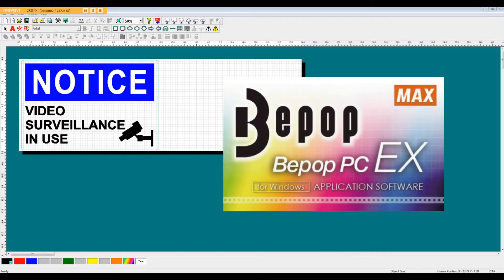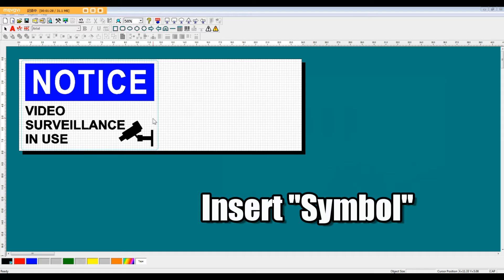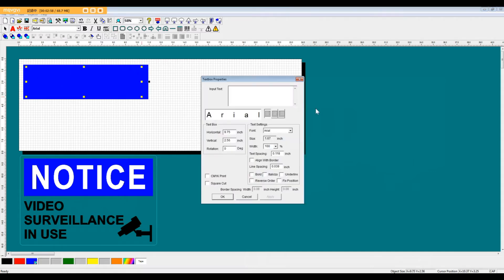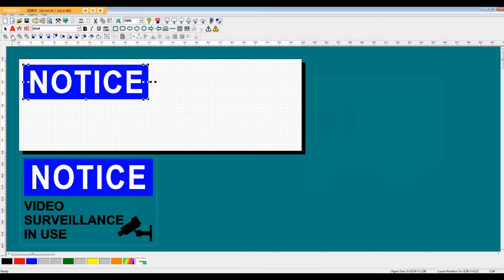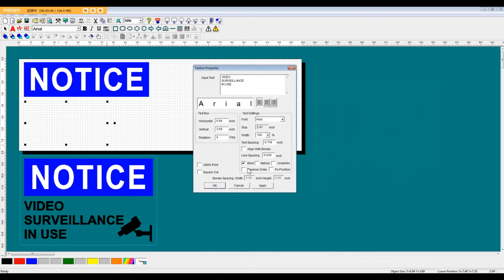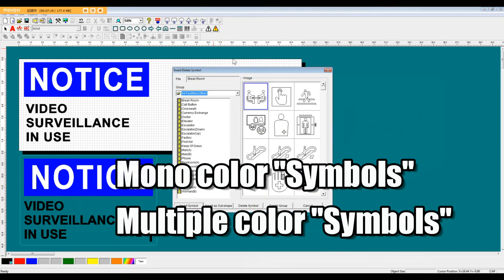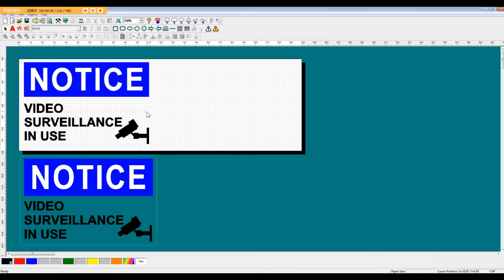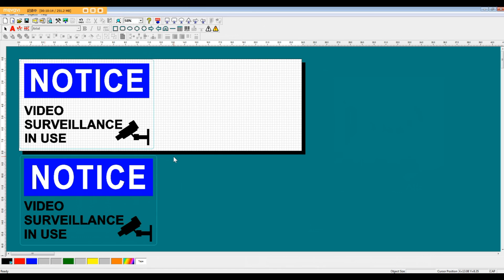MAX Bepop PC EX | Basic Use of Bepop PC EX Software | DuraFast Label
In this training video, we walk you through the basic use of MAX Bepop PC EX software, helping you get started quickly and efficiently with your DuraFast Label printing system.

You’ll learn:
✔️ How to navigate the Bepop PC EX interface
✔️ Basic setup and configuration
✔️ Creating and editing label designs
✔️ Sending print jobs smoothly and accurately

This video is perfect for new users, operators, and businesses looking to streamline label creation and improve printing efficiency using MAX Bepop PC EX.